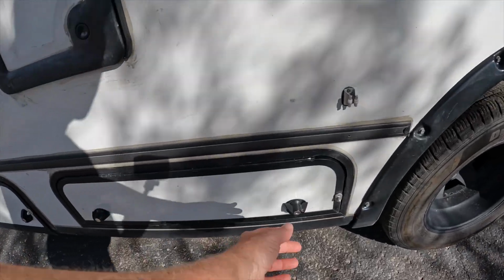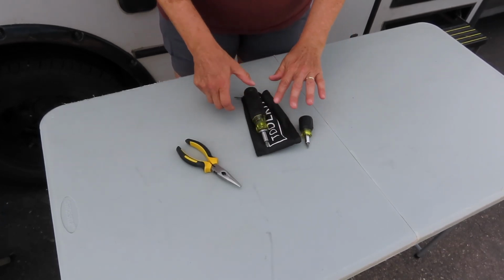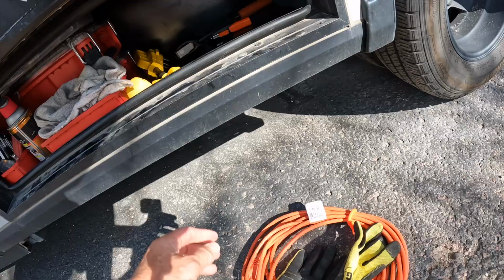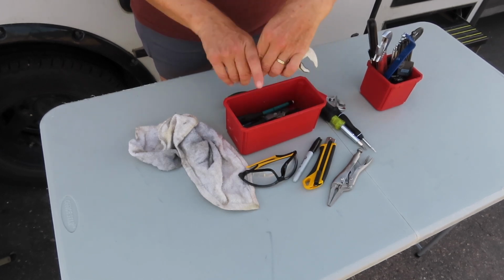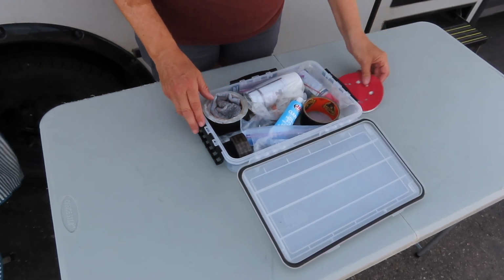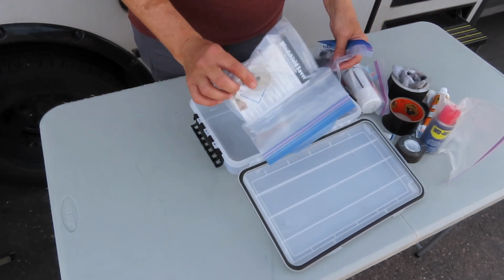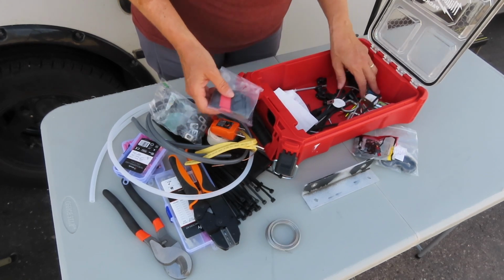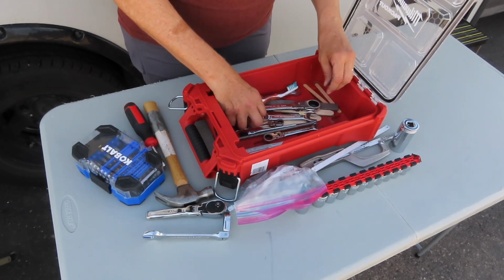Our Tools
Listing all the tools that we take along with us on the road as we travel for six months or more at a time.